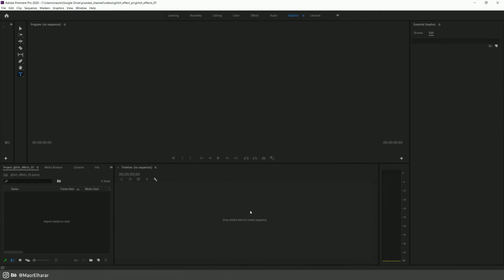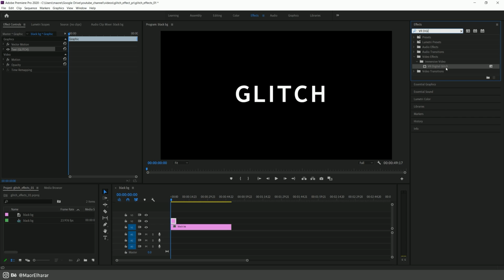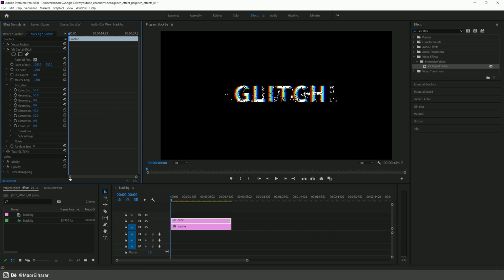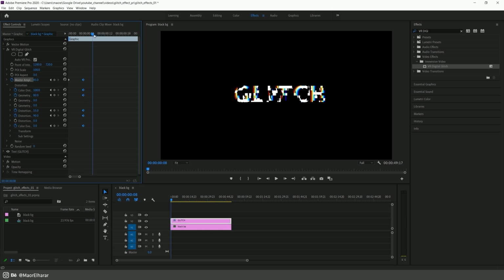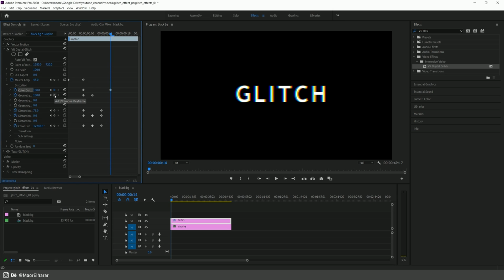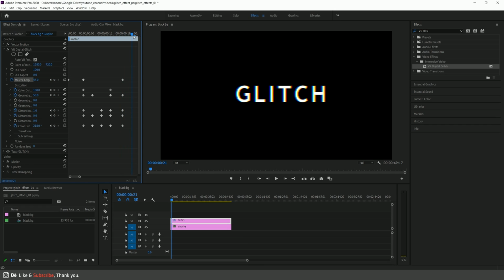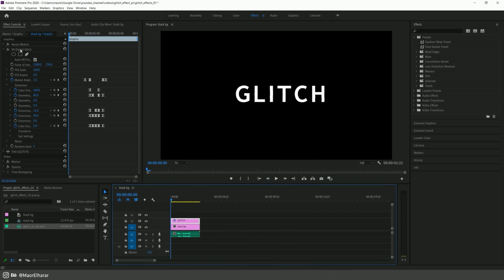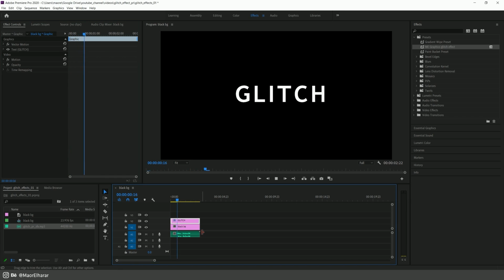How to GLITCH EFFECT your text! Premiere pro tutorial | No plugin (2020)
In this tutorial i'll share with you How to GLITCH EFFECT your text Quickly with No plugin or any 3rd party application, enjoy!

ME Graphics.